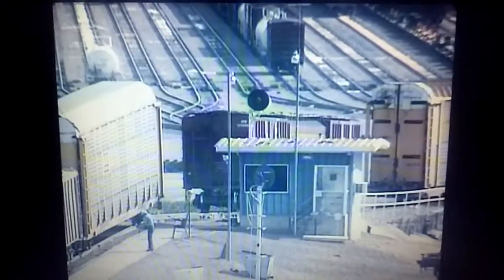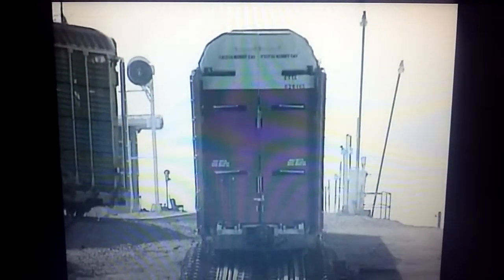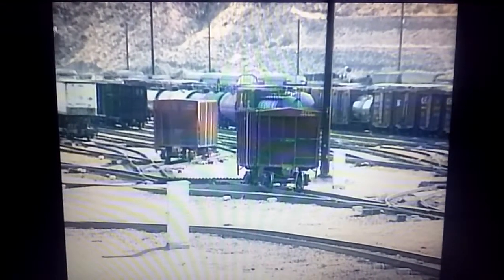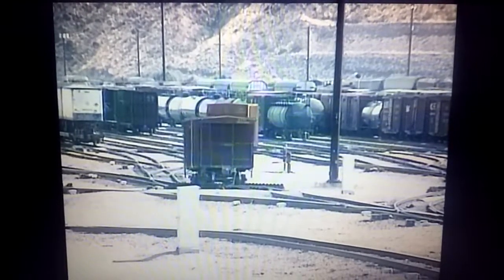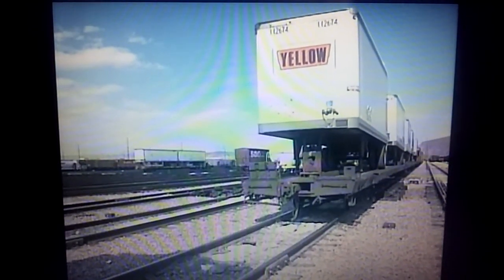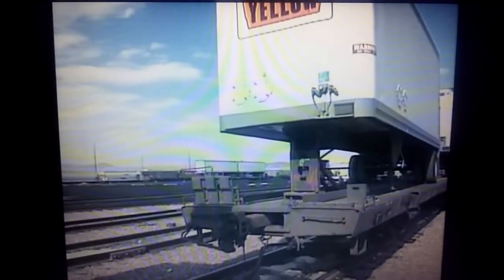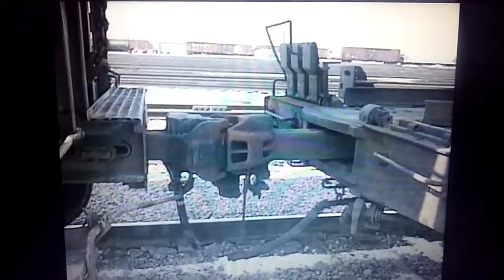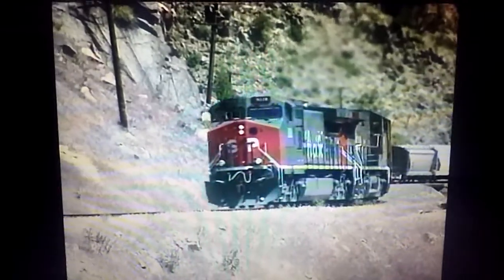Hard hat harry freight yard